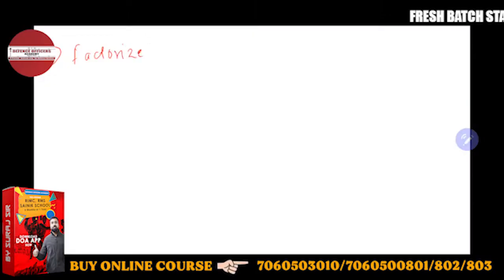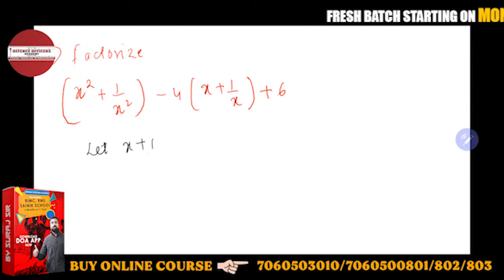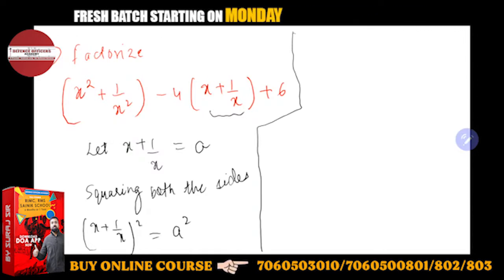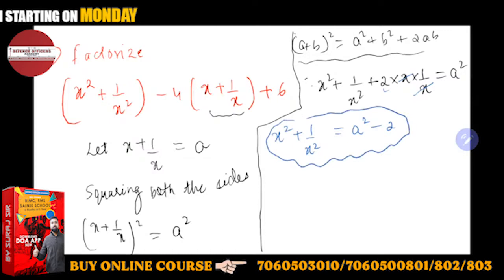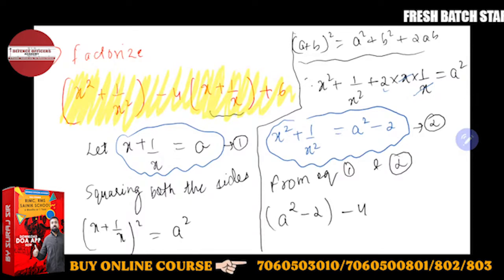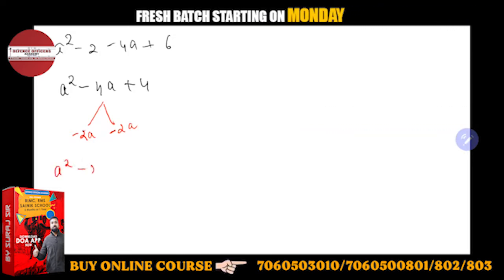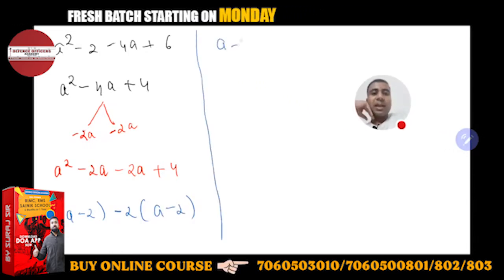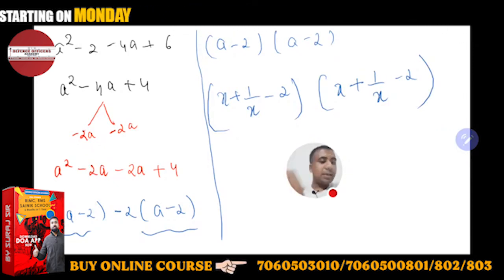Factorize :- (x² + 1/x ) - 4 ( x + 1/x ) + 6 | Defence Officers Academy | By- Suraj Sir